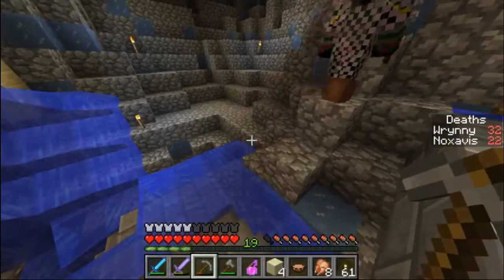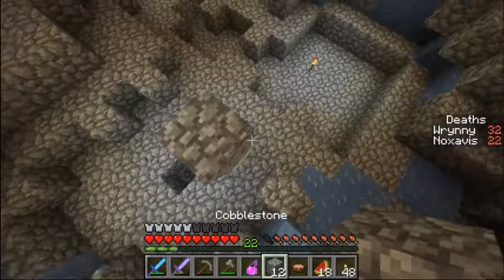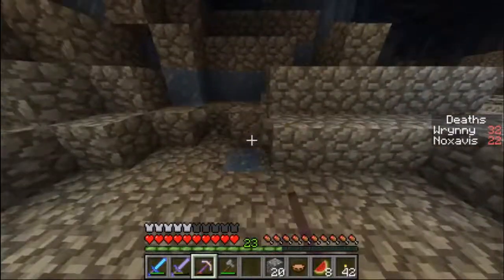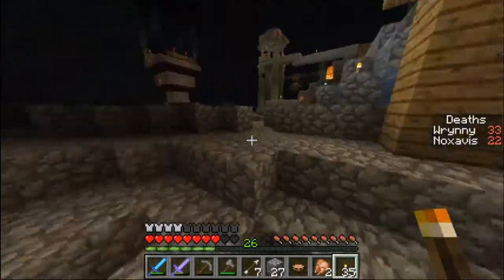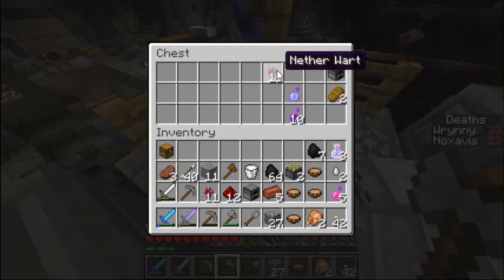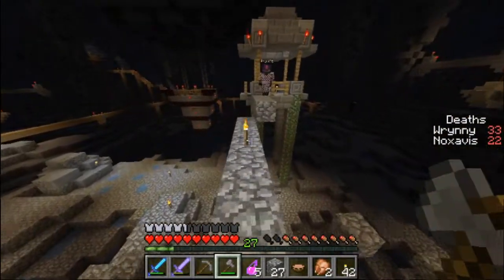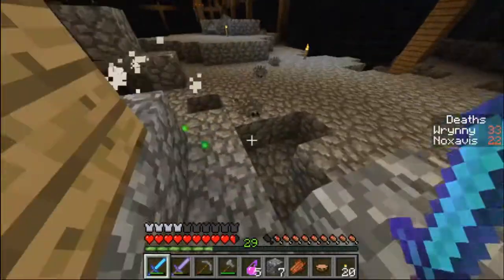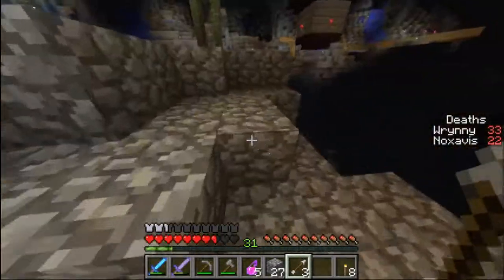Pantheon Stream Archive Part 9 Laggy Deep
Stream Archive from November 12th, 2017, This is part 2 of 4.